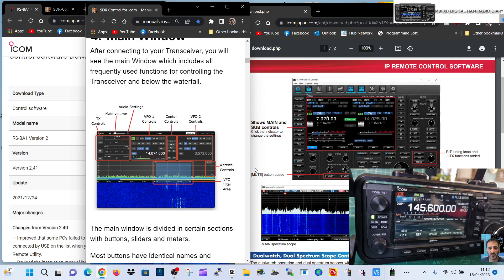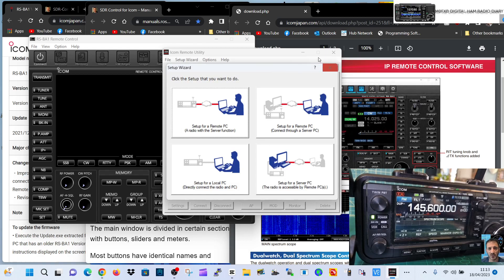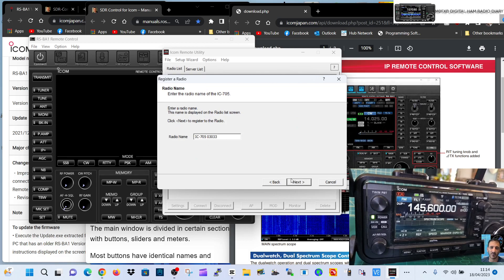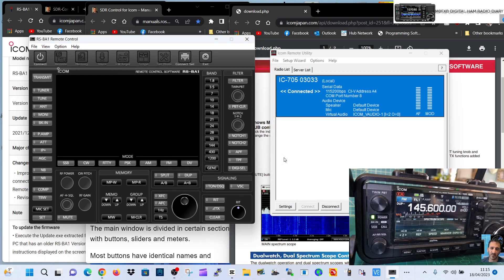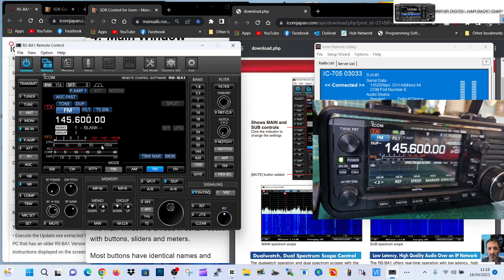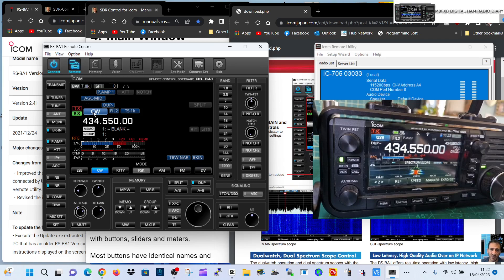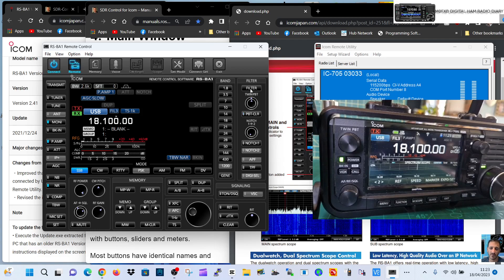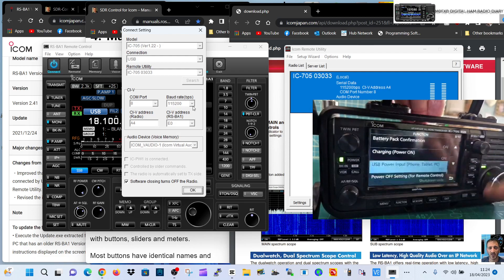RSBA1 - QUICK USB CONNECT -ICOM IC-705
ICOM LINKS SOFTWARE
EBAY LOW PRICE PURCHASE V2